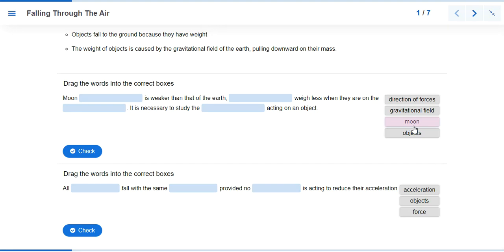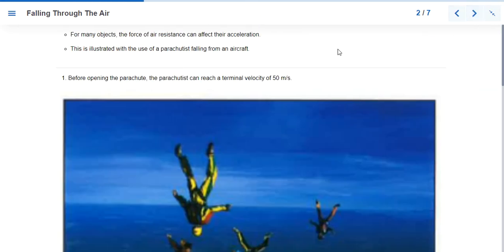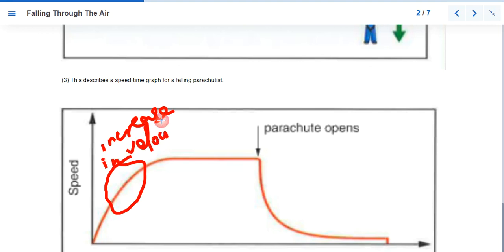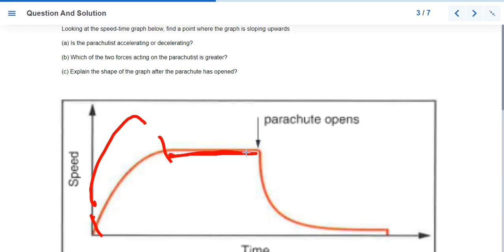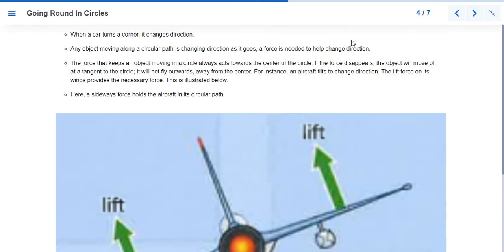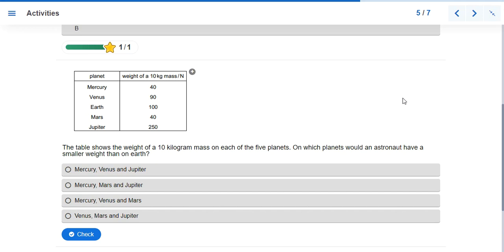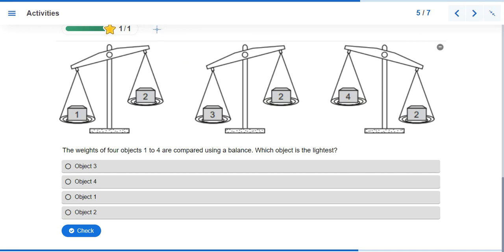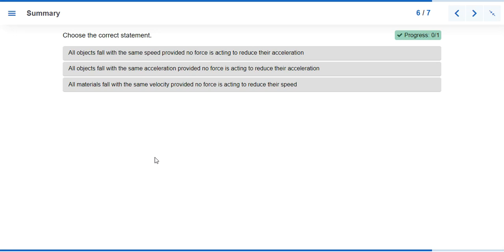Chapter 3.3: Falling And Turning (Interactive Content) - (IGCSE Physics 0625)